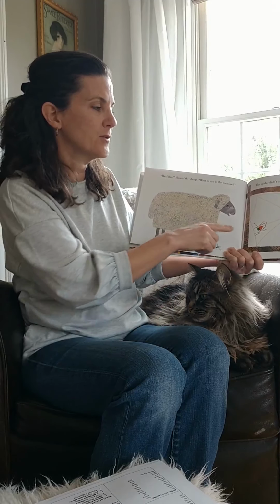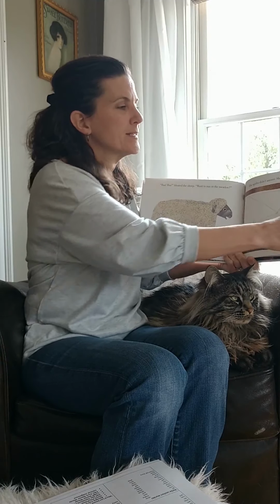Reading Together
A tutorial providing strategies/ideas to reinforce language during storytime